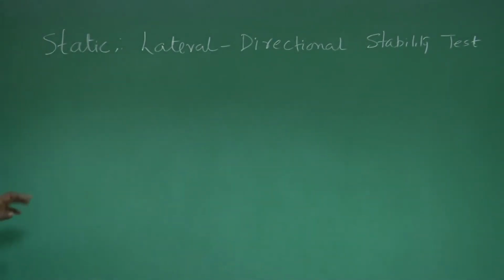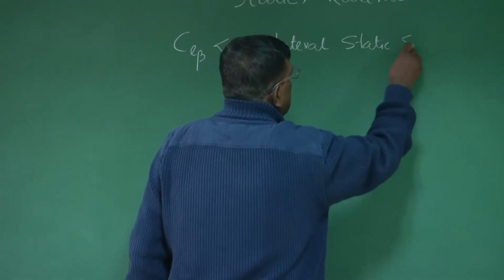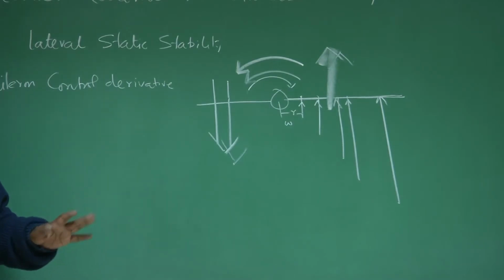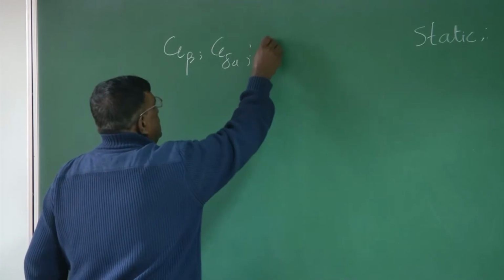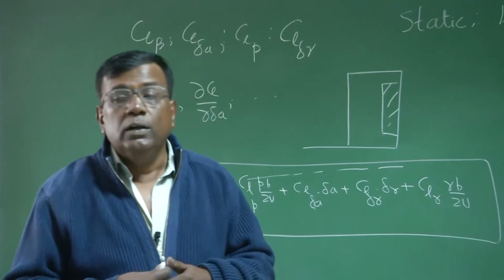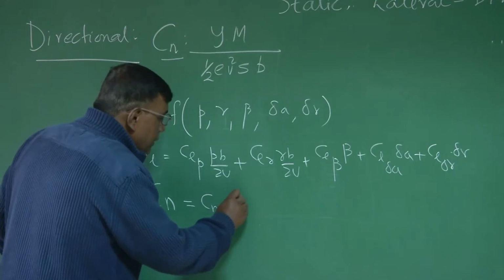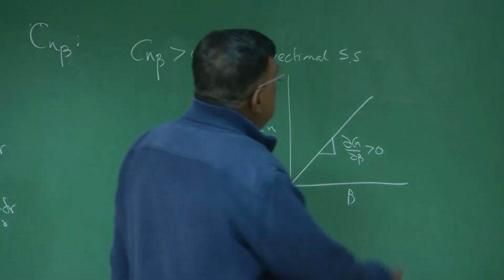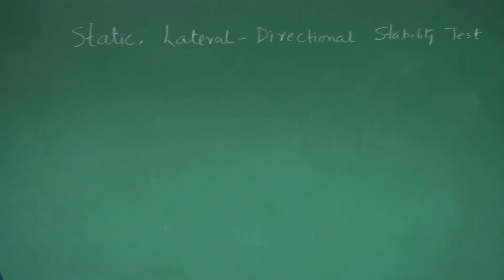Lec 14: Static: Lateral-Directional Stability Test